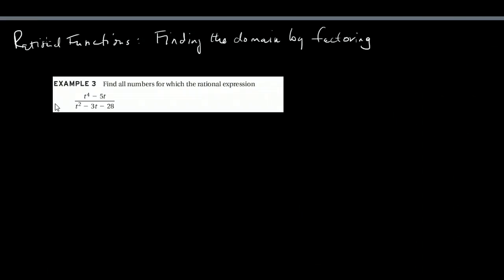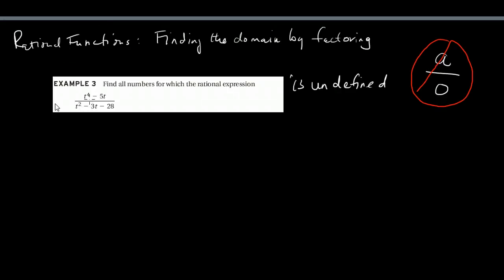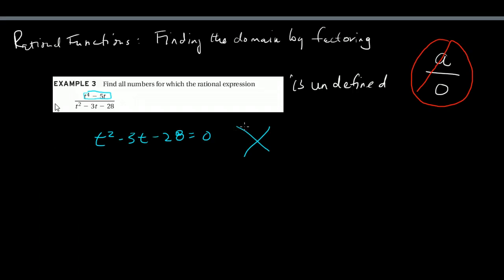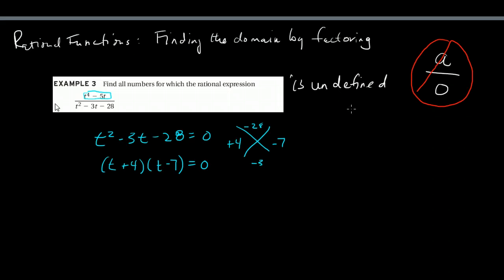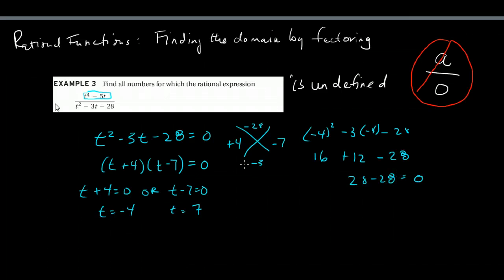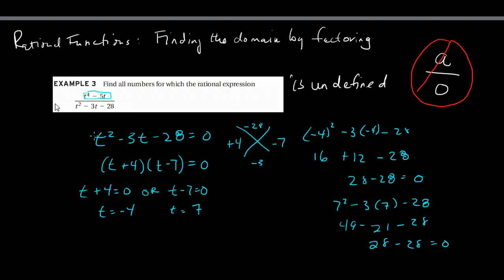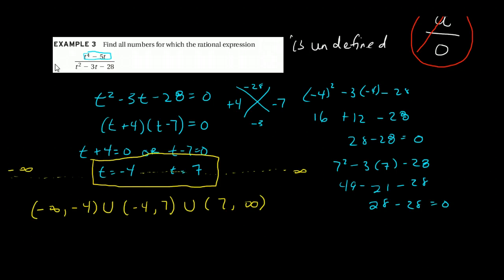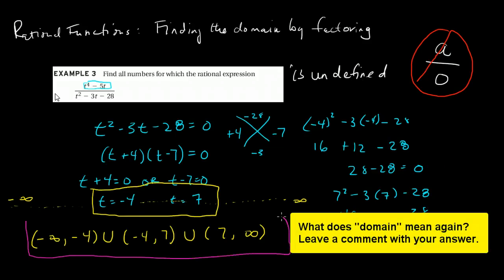5.1 Rational expressions factoring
Students will learn how to find the domain of a rational expression by factoring.